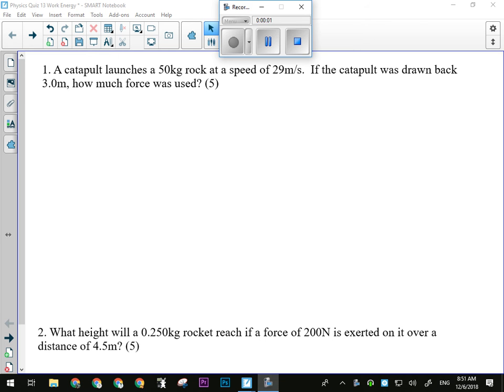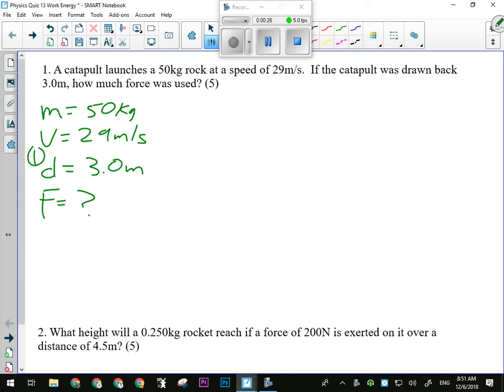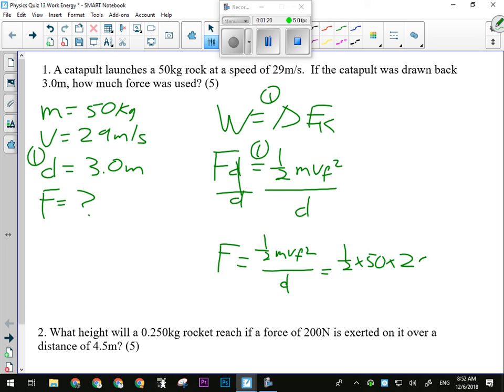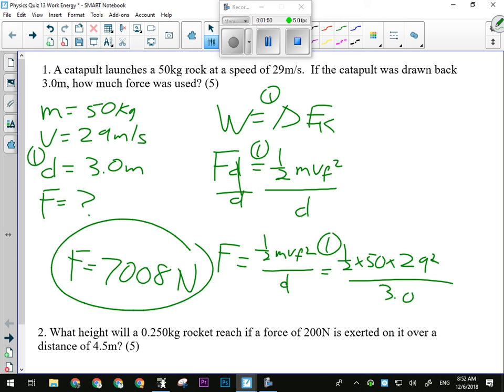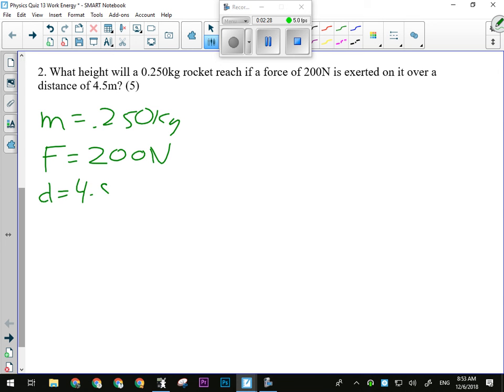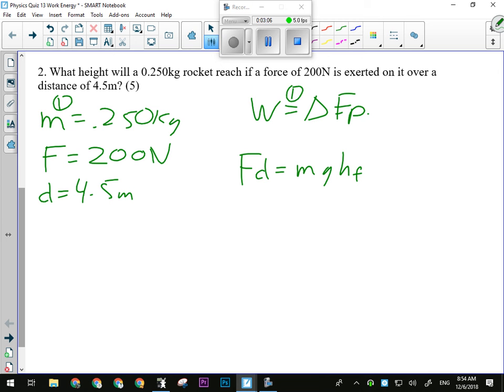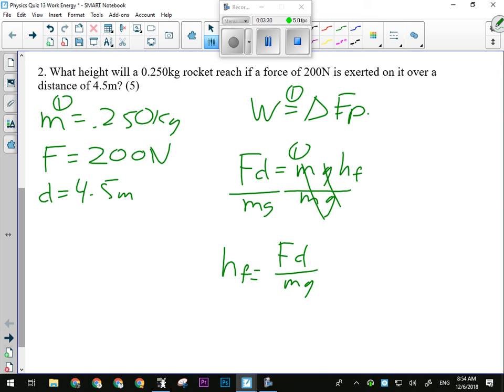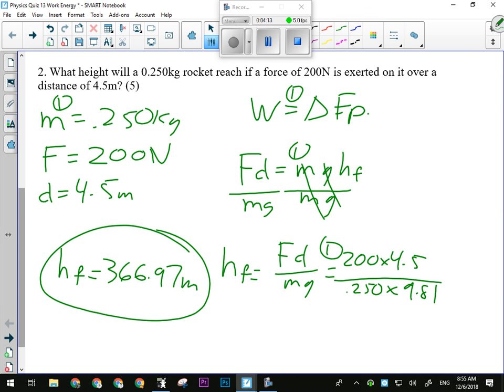Science 10 Physics Quiz 13 Work Energy Theorem